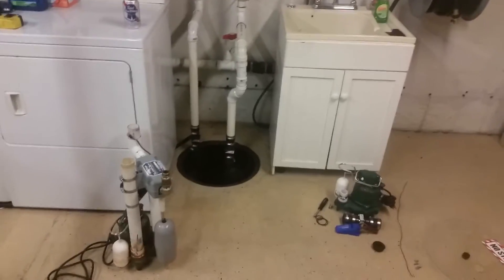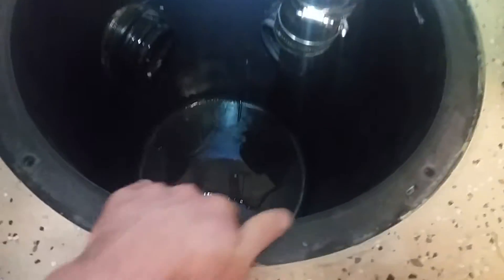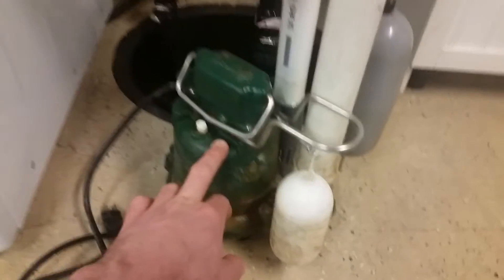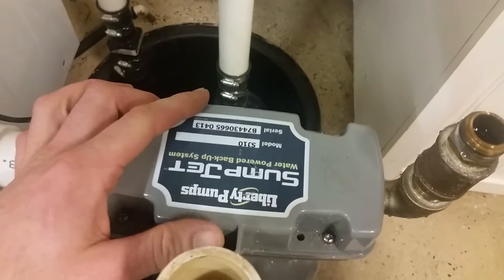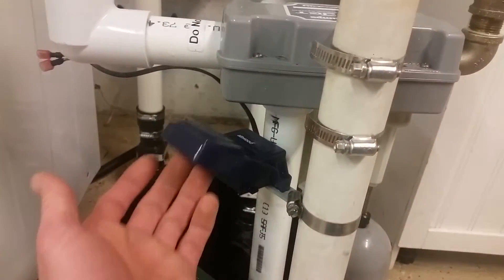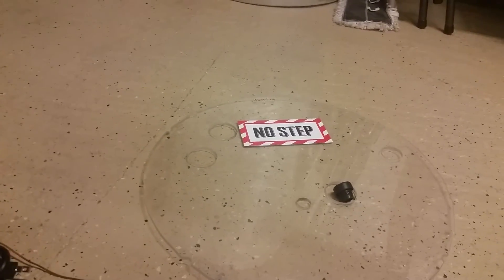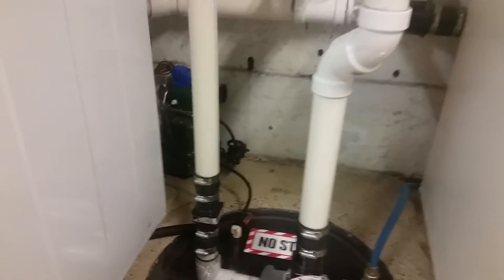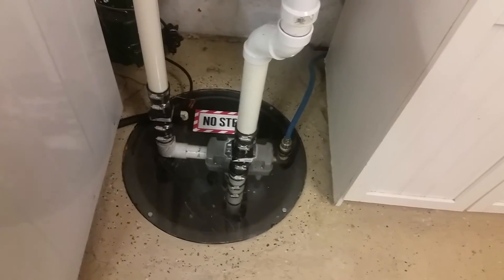THE ULTIMATE SUMP PUMP SYSTEM Zoeller M57 and Liberty Sump Jet SJ10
*ZOELLER M57 (Cast Iron Impeller)
*ZOELLER M53 (Plastic impeller)
*LIBERTY SUMP JET
*12V BACKUP PUMP

In this video I'll show you my ultimate sump pump system that I designed.  It consists of a Zoeller M 57 main pump, a Liberty pumps SJ 10 sump jet, and a failure alarm switch. `